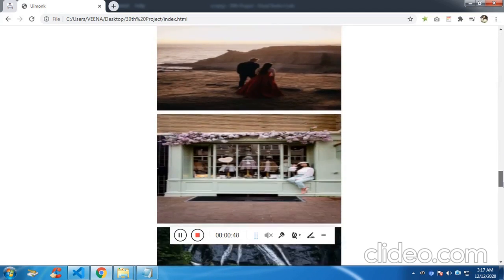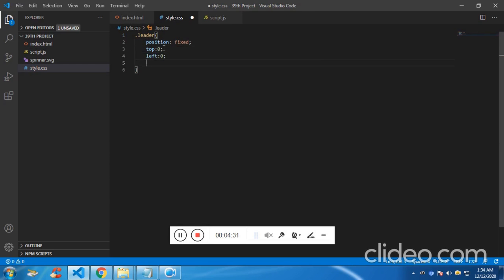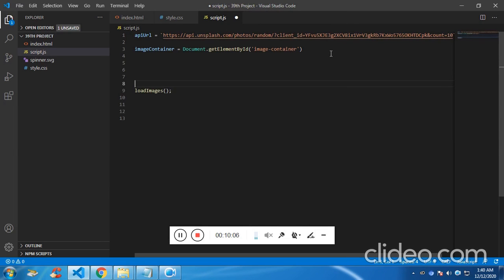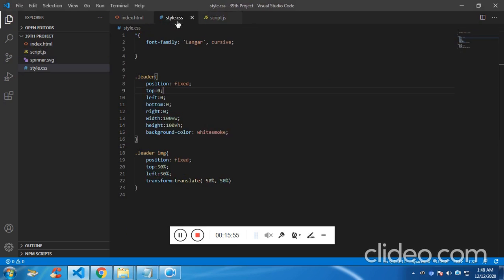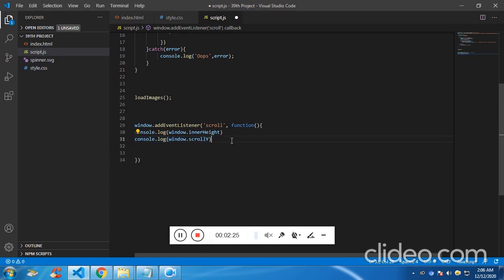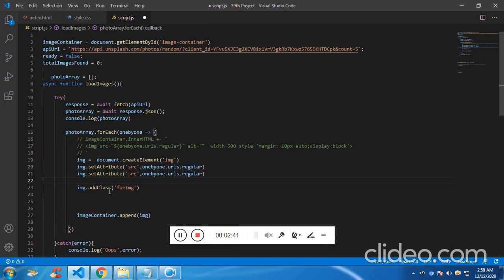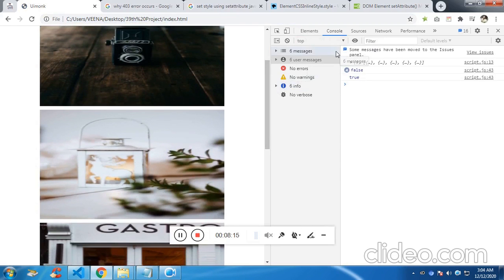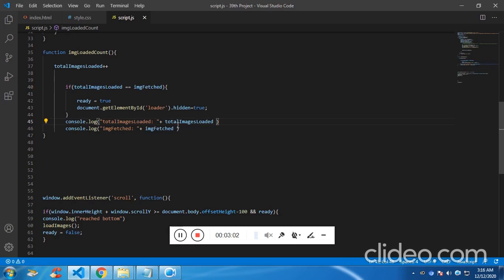39th Javascript Project - Infinite Scrolling like Youtube tutorial for beginners with source code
In this Tutorial:

1. Get the loader "loading.io"
2. Get the font from google fonts
3.
4. get the data from api and show in html
5. trigger the function once reached bottom
6. Trigger Function only once
7. Display loader on page load